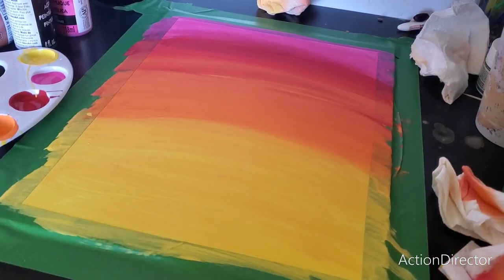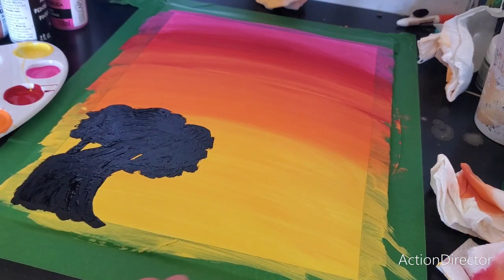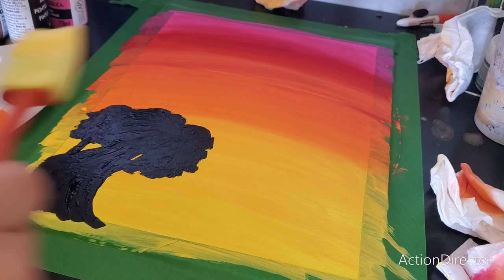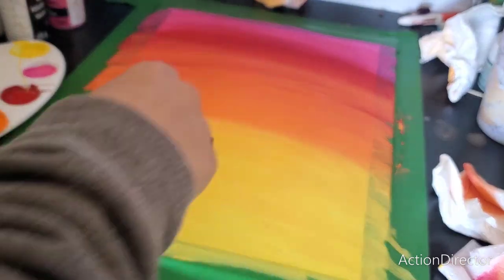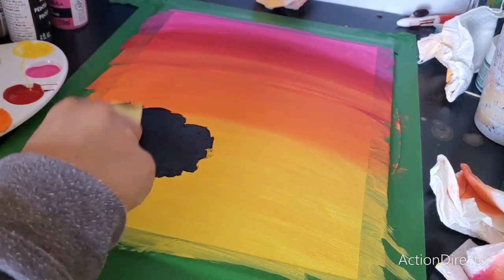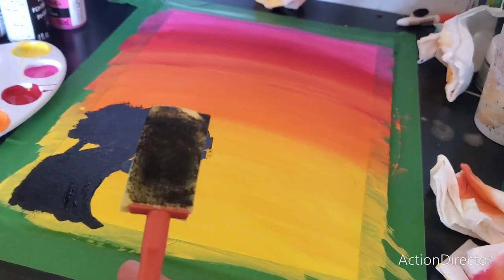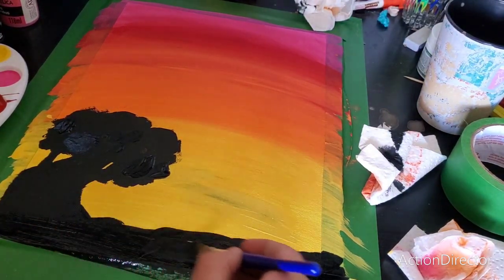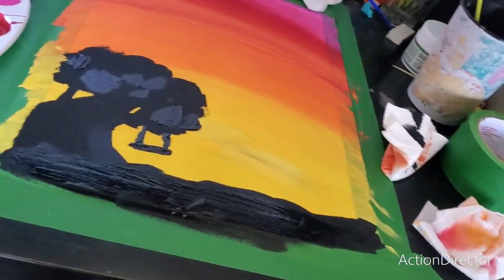Sunset painting time-lapse!